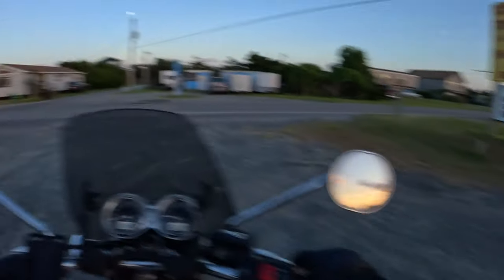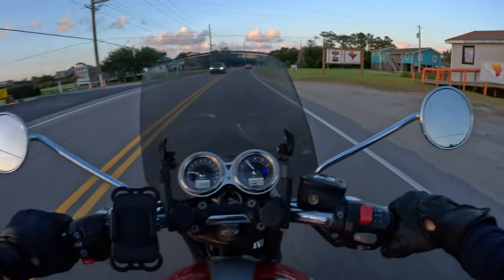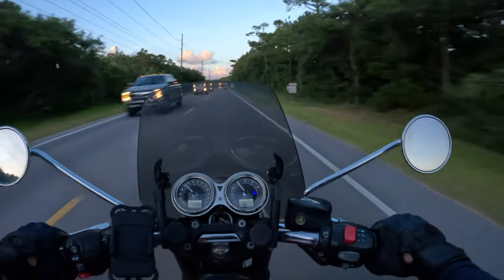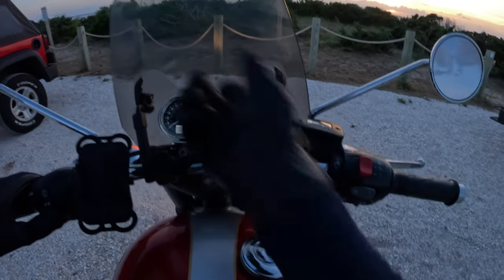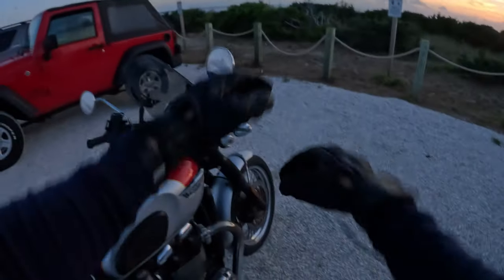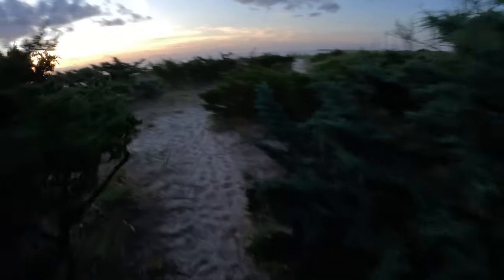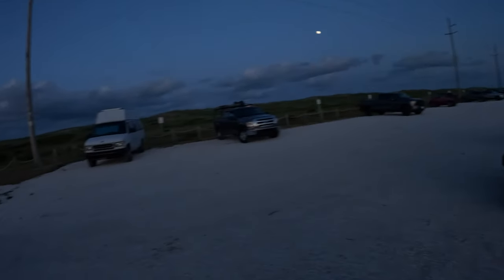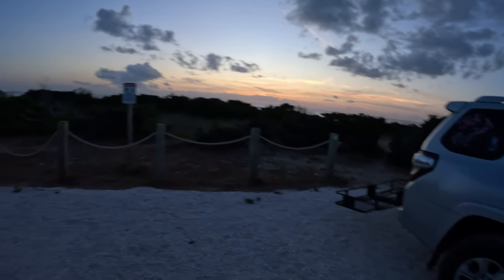OBX Outer Banks POV Ride - True Cost of Renting a Motorcycle with Riders Share (Triumph Bonneville)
My experience renting a Triumph T120 Bonneville motorcycle through Riders Share, a motorcycle rental service that allows motorcycle owners to rent their bikes to other people.  Kind of like AirBnB for motorcycles!  A break down of the steps to rental and the true cost with all fees.  Riding POV into a beautiful sunset in the Outer Banks, North Carolina.

***OBX 2024 SERIES MOTOVLOG 2***

***Use Headphones 🎧 for best experience***

Thank you for riding with me!  Remember, who you are becoming is what matters most.  Always live free and rev free!

Enjoy a cinematic POV motorcycle ride on a 2018 Triumph Bonneville T120.  My regular ride is a 2023 Harley Davidson Fat Boy 114.

I don’t ride super aggressively.  There may be some acceleration here and there, but it’s (mostly) on the chill side.

See the beauty of the scenery as it sails by.

Enjoy the ride from a POV perspective.

Twist the throttle and feel your stress melting away.

Filmed on GoPro11 Black.
Audio: Tascam DR-05X
Voice Audio: Cardo Freecom 2X